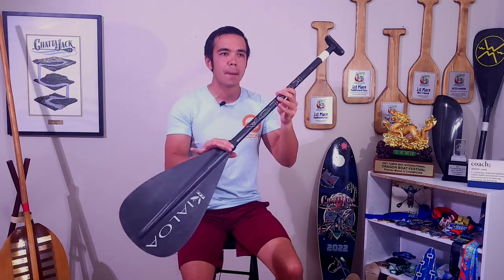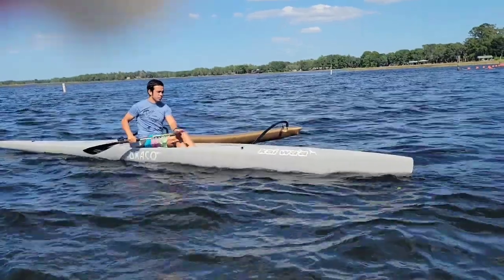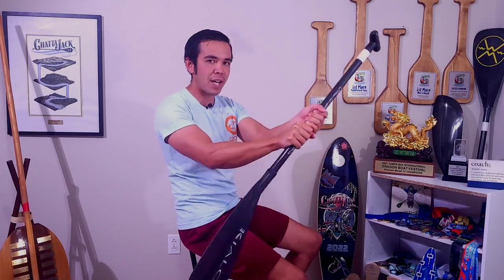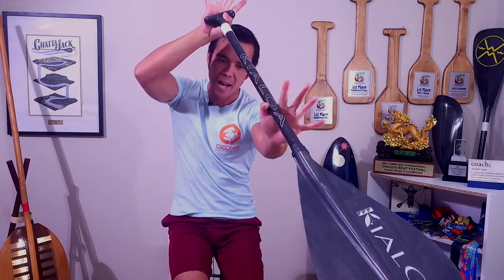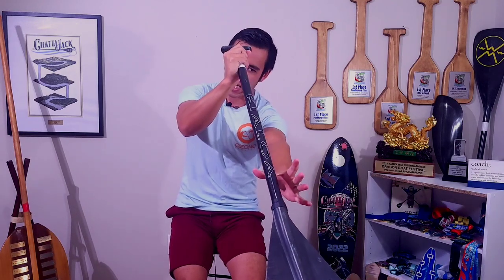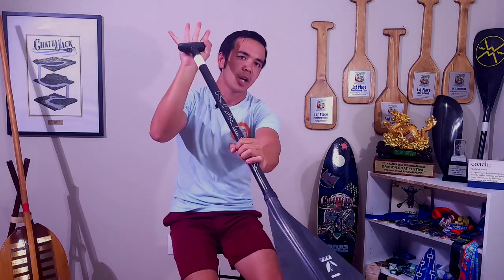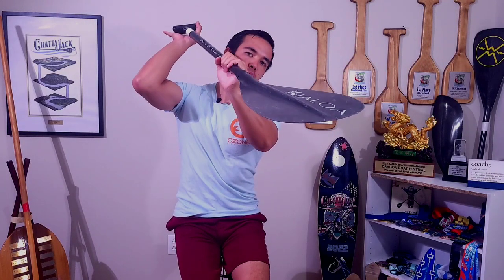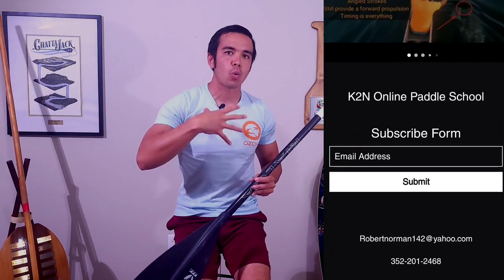Paddle Tip: Mastering Switches (Outrigger Canoe)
K2NONLINEPADDLESCHOOL.COM